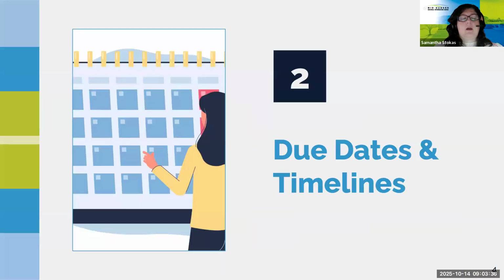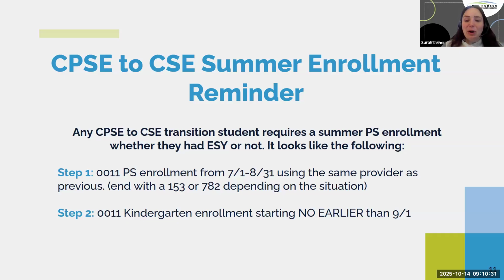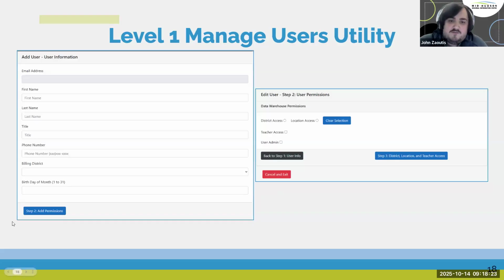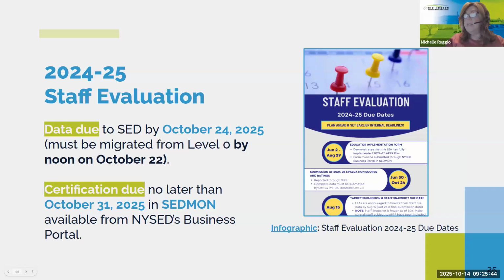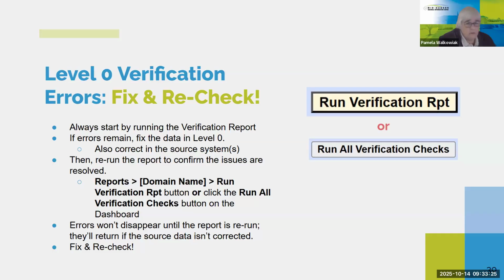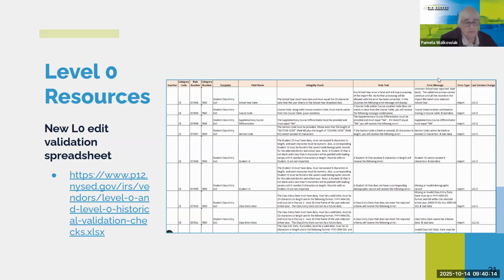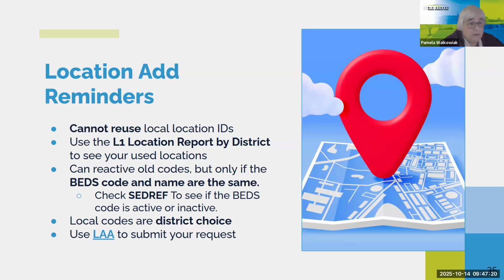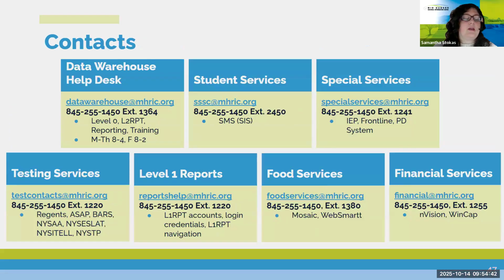DDC Meeting: October 14, 2025